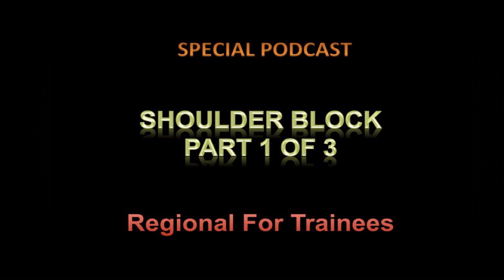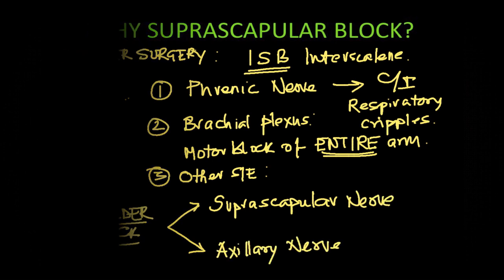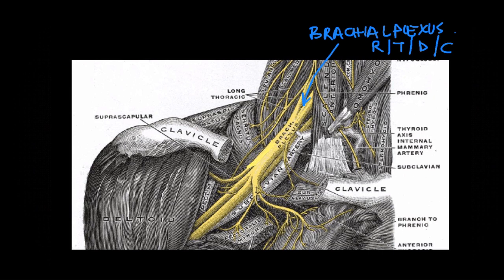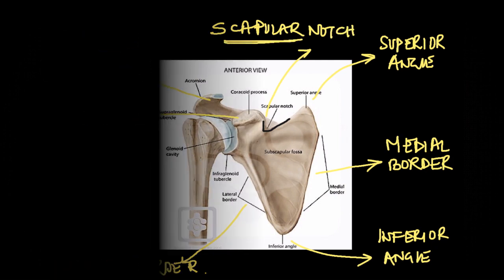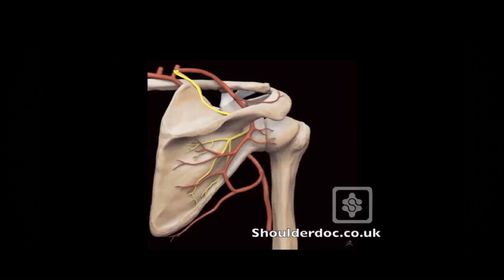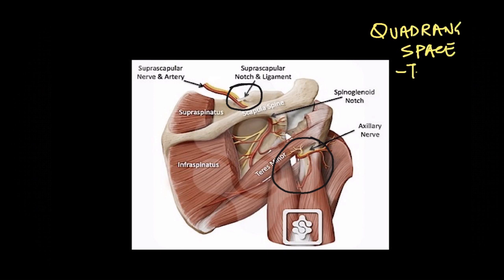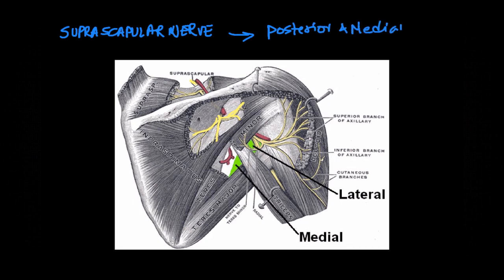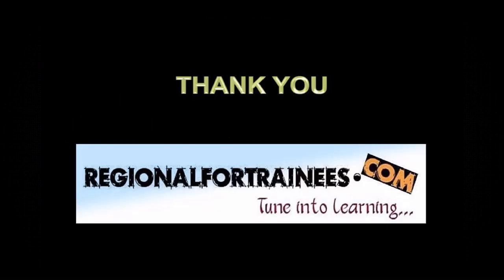Shoulder Block: Part 1 of 3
This podcast explains the shoulder block, an alternative to brachial plexus for the shoulder surgery.

Some of the pictures are taken from the internet, notable
This is meant to be only for educational use and not commercial!